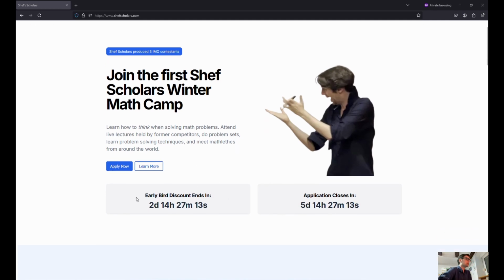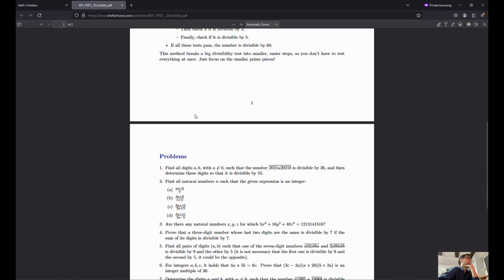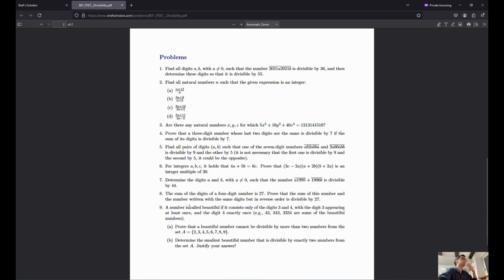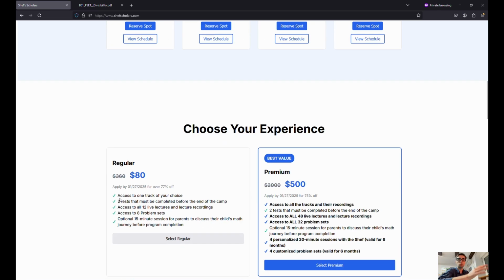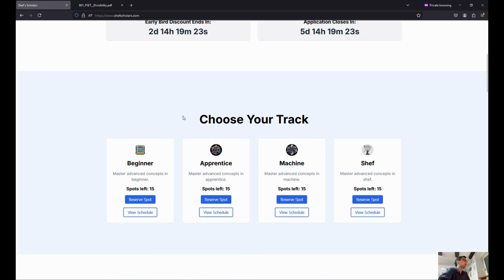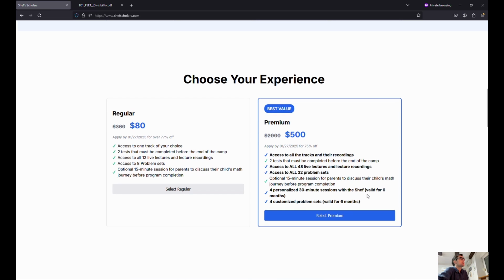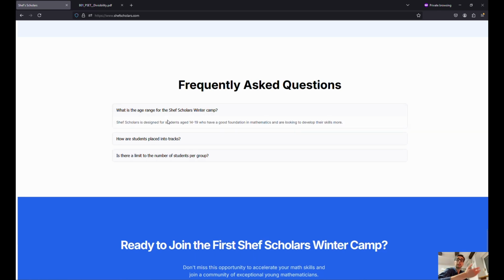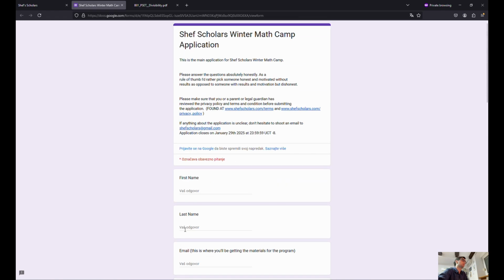Walkthrough of Shef Scholars Winter Math Camp 2025 !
Apply to the first Shef Scholars Winter Math Camp that is starting Friday the 31st!

TIMESTAMPS

00:00 Intro
00:41 General overview about the camp
01:50 Schedule of the camp
02:05 The tracks and the schedule
02:30 An example handout and how we teach
05:00 What we do in the reviews on Sunday
05:30 What is group work
06:30 What the two tracks offer
10:10 Why Choose Us?
12:26 FAQs
13:10 The application itself
14:22 Good luck with the application
14:48 Thanks for problem solving